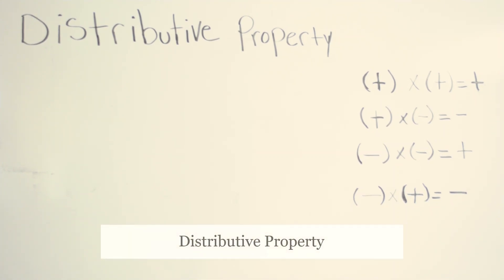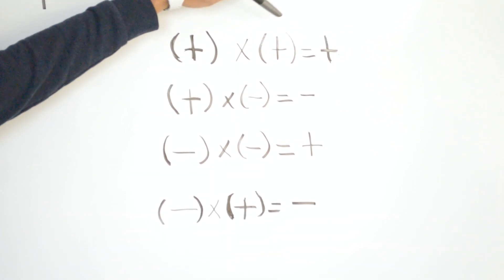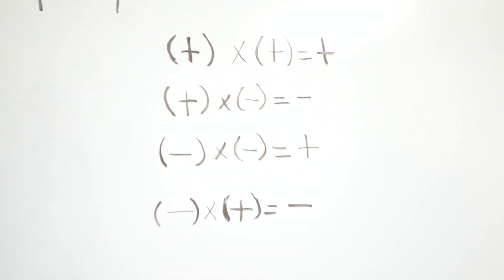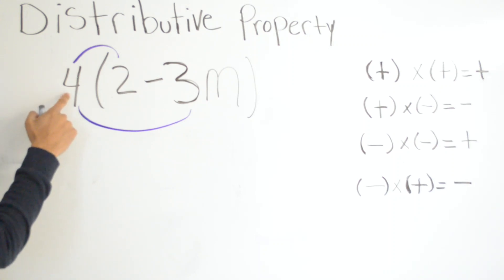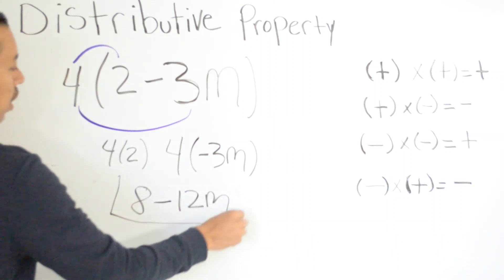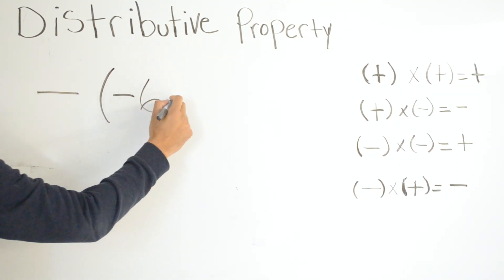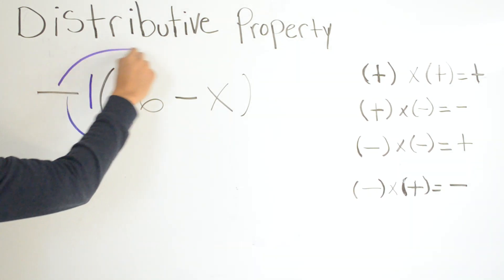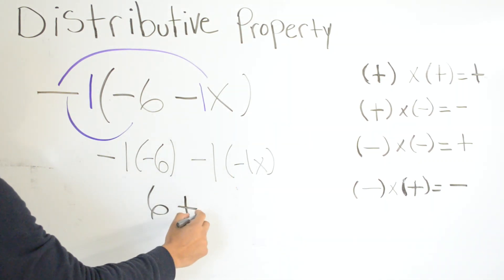Distributive Property (Algebraic Expressions)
Solving distributive property problems using algebraic expressions.